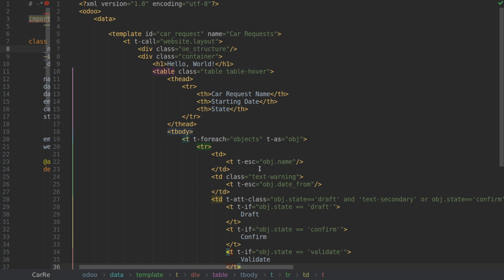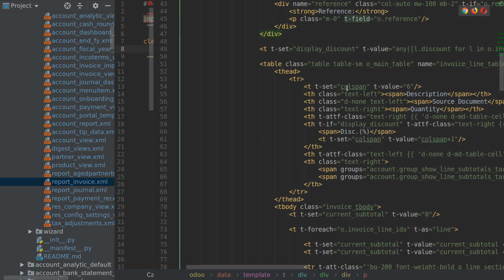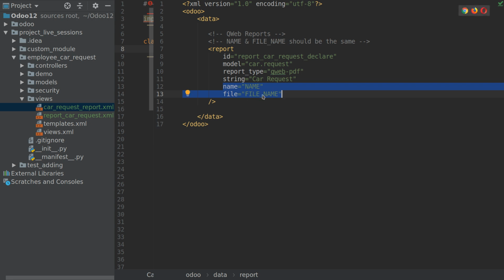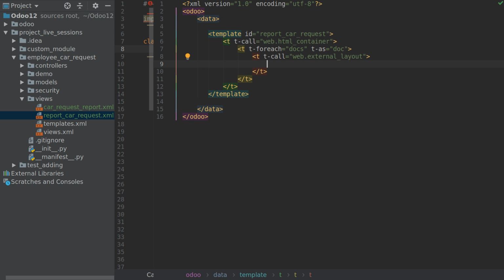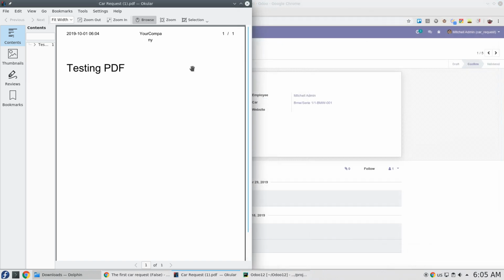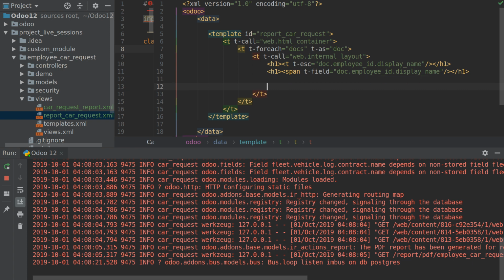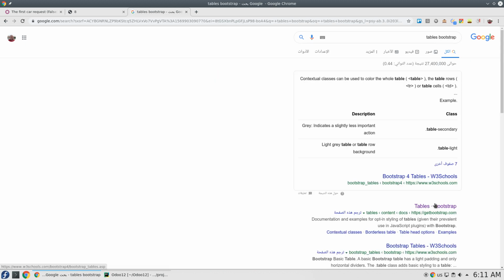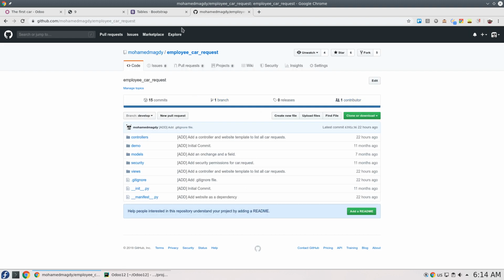Odoo 12.0 Development: How to create PDF reports in Odoo using QWeb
In this video, I will create a simple PDF report using QWeb for building the elements and bootstrap for styling the elements (text and table) in PDF.

Converting reports in PDF and HTML is included too.